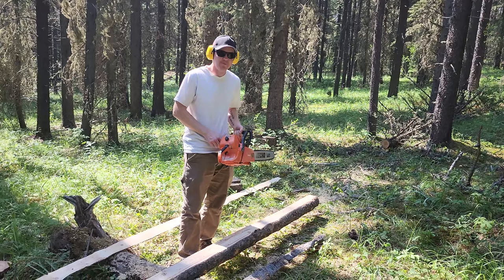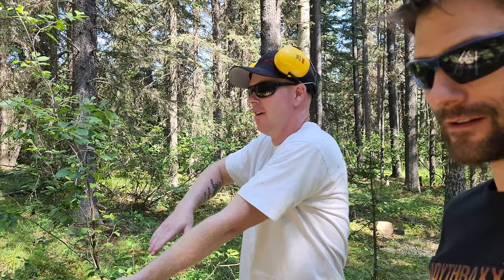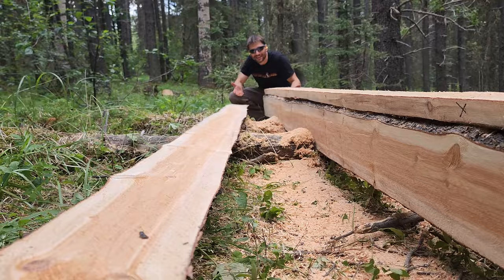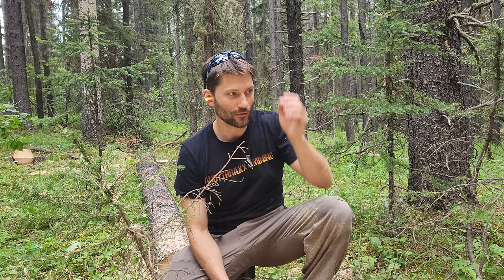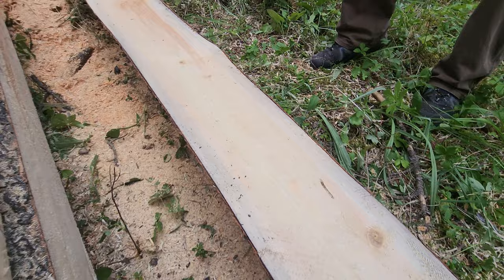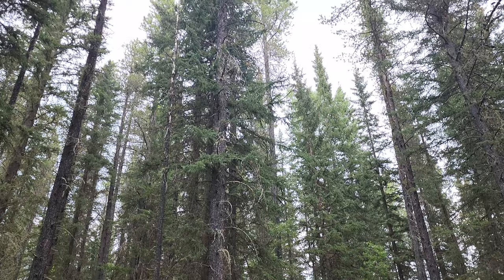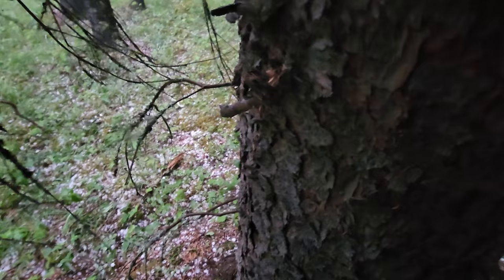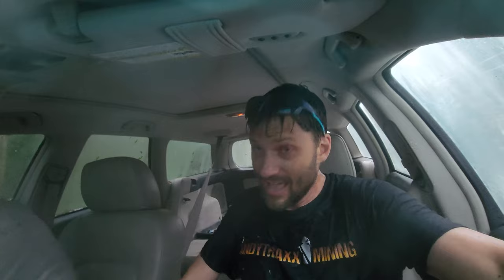Lumber Harvesting and Chainsaw Milling Free Hand.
Chris and I found a standing dead tree and started milling it into lumber.  It will take some practice to perfect this, but it was a fun day out in the woods!